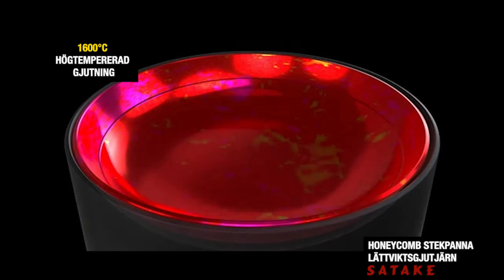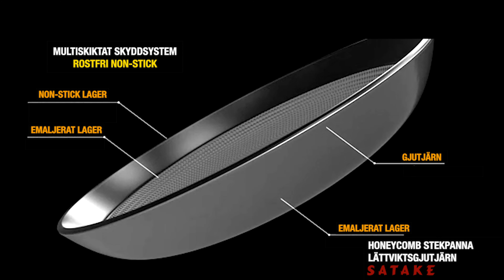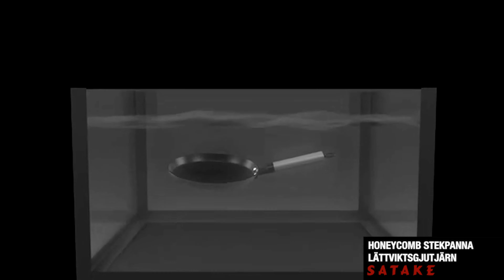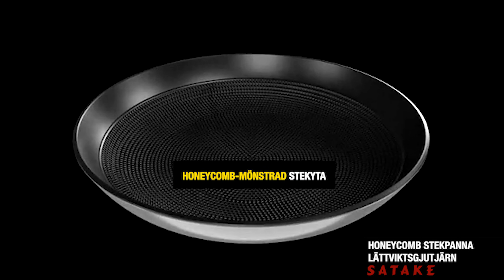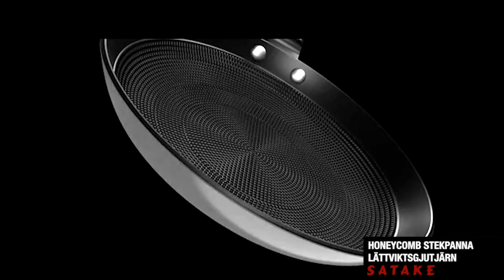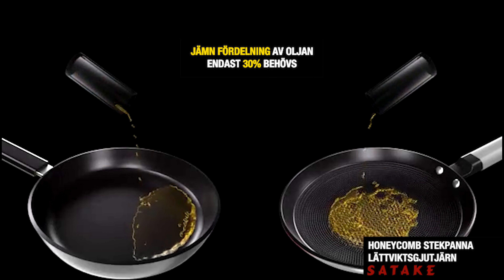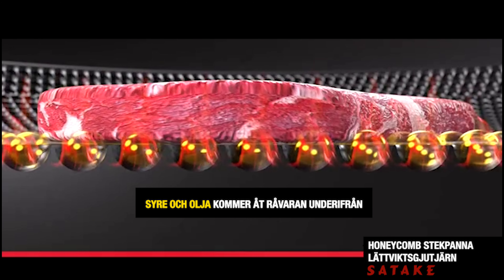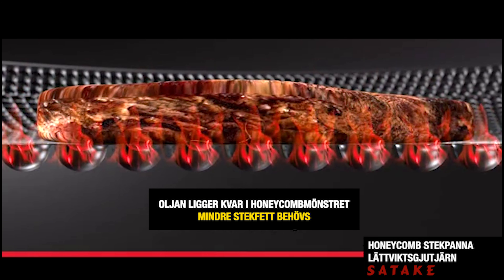SATAKE Honeycomb Non-Stick Gjutjärnspanna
Se hur den omtalade stekpannan från SATAKE är uppbyggd, vilka funktioner och kvaliteter den har. Den imponerar!